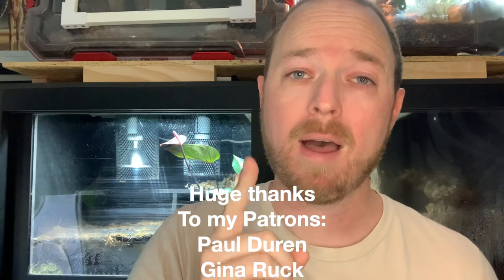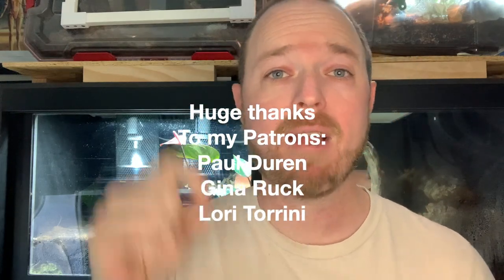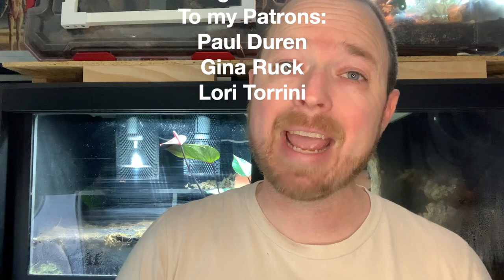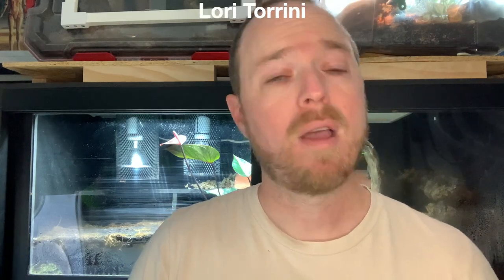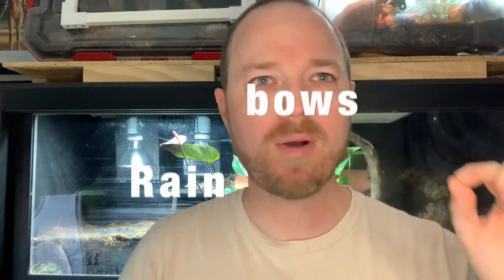How To Breed Brazilian Rainbow Boas: With Dave Colling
Thank you for joining me for this. Dave Colling has been breeding Rainbow Boas for 30 years. I thought I might dip my toe into it this winter and I couldn’t think of anyone better to ask for a little guidance and Dave was gracious enough to agree, and strangely even better he’s joining me live. So thank you very much for joining me Dave.

Dave posted a guide for breeding Brazilian rainbow boas on his easy to read out loud website rainbows dash r dash us dash reptiles dot com. I’ll put a link in the youtube description for that page. I wanted to touch on those. But let’s start by talking about the calendar. It’s September 7. What are you doing right now, if anything, to prepare for the upcoming breeding season?

In the care sheet, you outline your steps for what you do with the enclosure temperatures. How important is dropping temperature and when/how do you go about doing that?

How Long Do you cool them for?

When Do you pair your snakes up? Ever Put more than one snake together? Groups?

What Do You do with the temperature once the snakes are put together?

How often do you feed when they’re together and how do you do that?

How Long Do You Keep Them Together, What Do You Look For To Remove Them?

After You remove them, now what? What Do You Look for in the female?

How is a post ovulation shed any different from a regular shed?

In your care sheet you gave a due date of 117 days after the POS. Is that holding true for you still?

Let’s say she’s gravid, and successful. How do you remove the babies?

How do you care for the mom following the birth and do you recommend giving a season off?

What are you excited about this upcoming breeding season?